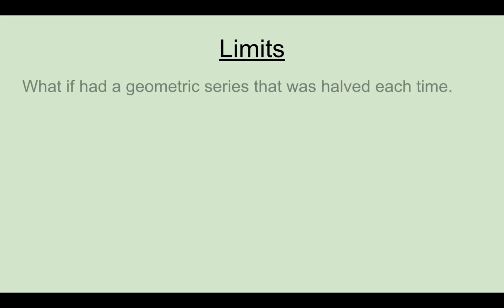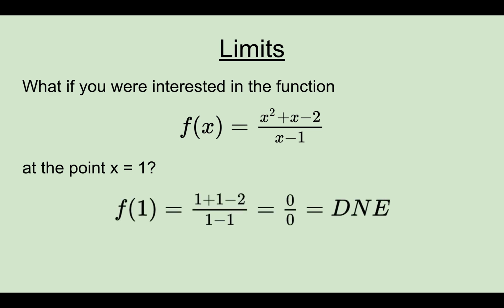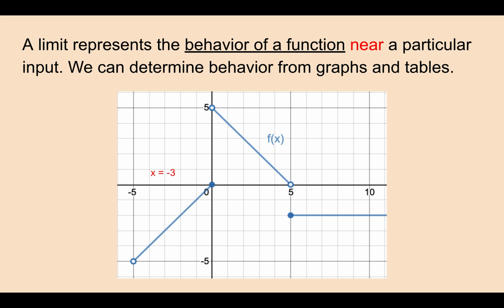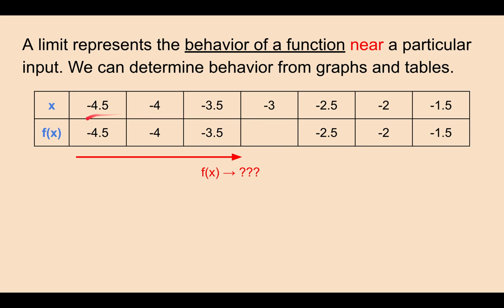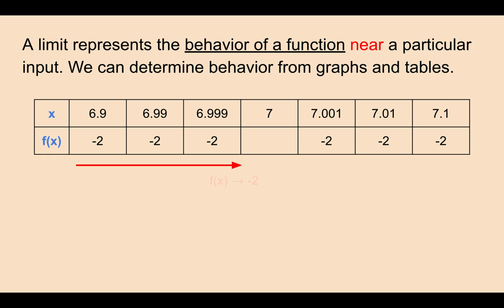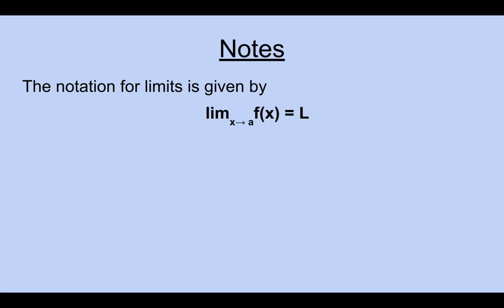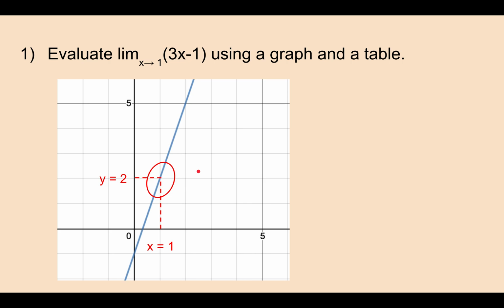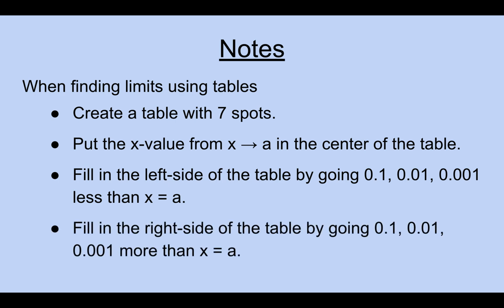Limits Intro, Graphs, Tables